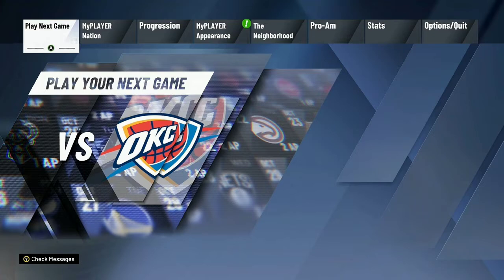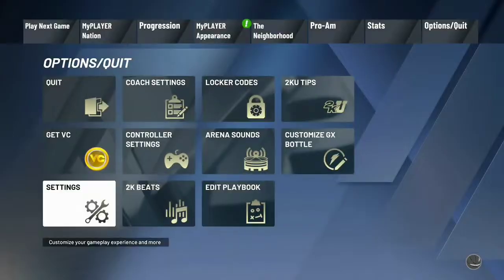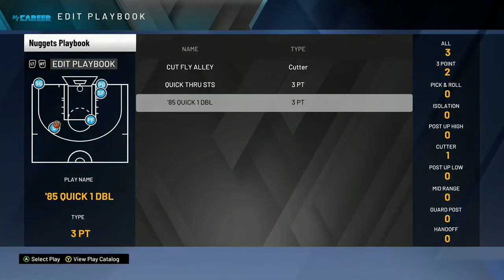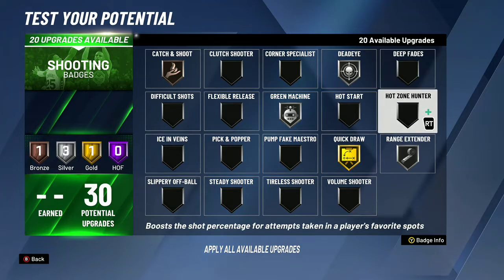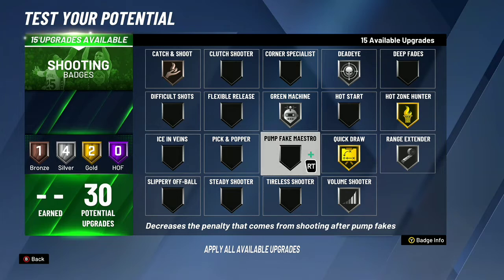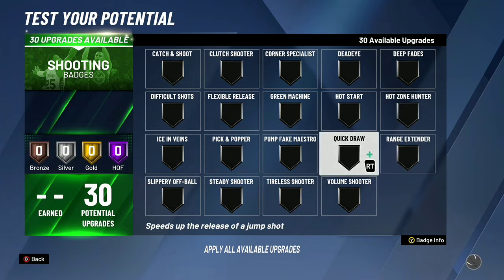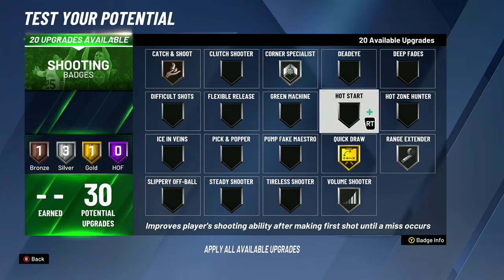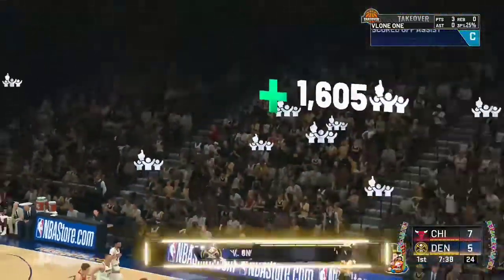*NEW* FASTEST SHOOTING BADGE METHOD IN NBA 2K20! HOW TO GET YOUR SHOOTING BADGES IN UNDER 1 DAY!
If you have any questions if the video wasn't helpful enough leave them below.

Working on my Finishing badge video right now! I've done Defensive and Playmaking already it's the video link under this description so go check that one out if you need it‼

Ignore: nba2k20, nba2k20 badge grinding, nba2k20 fastest way to get Shooting badges, nba2k20 fastest way to get shooting badges, nba2k20 best way to get Shooting badges, nba2k20 best way to get Shooting badges, nba2k20 fastest way to, nba2k20 best way to, best badge method, best Shooting badge method, get all Shooting badges in 1 day

NBA2K20 Fastest Way To Unlock All of Your Shooting Badges in 1 DAY

Best Shooting Badge Method

best way to get shooting badges 2k20

center fastest way to get Shooting badges 2k20

2k20 center best way to get shooting badges

2k20 c fastest way to get shooting badges

2k20 c best way to get shooting badges

2k20 power forward fastest way to get Shooting badges

2k20 power forward best way to get Shooting badges

2k20 pf fastest way to get shooting badges

2k20 pf best way to get Shooting badges

2k20 small foward fastest way to get shooting badges

2k20 small forward best way to get shooting badges

2k20 sf fastest way to get shooting badges

2k20 sf best way to get shooting badges

2k20 shooting guard best way to get shooting badges

2k20 sg fastest way to get shooting badges

2k20 shooting guard fastest way to get shooting badges

2k20 sg best way to get shooting badges

2k20 point guard best way to get shooting badges

2k20 pg fastest way to get shooting badges

2k20 point guard fastest way to get shooting badges

2k20 pg best shooting badges

NBA 2K20 Fastest way to UNLOCK ALL of your Shooting Badges in 1 DAY | Best Shooting Badge Method Fastest Way to UNLOCK ALL of your Shooting Badges in 1 DAY

Fastest Shooting Badge Method Get All Shooting Badges In 1 Day 60K+ XP Per Game

Best Shooting Badge Method Best Way To Get Shooting Badges In 1 Day In NBA 2K20

Best Way To Get Shooting Badges In 1 Day In NBA 2K20 | Best Shooting Badge Method | 60K Per Game